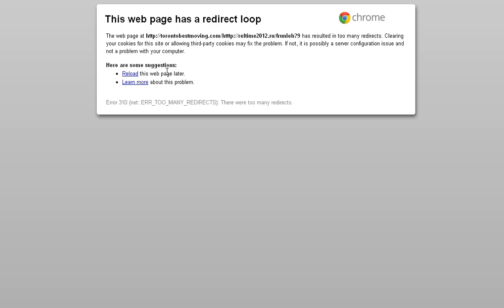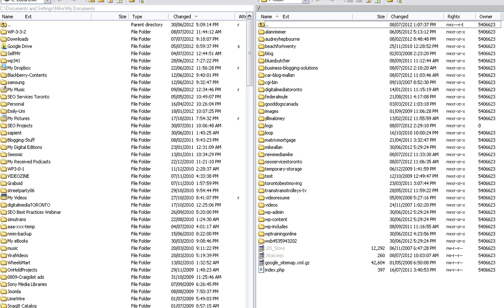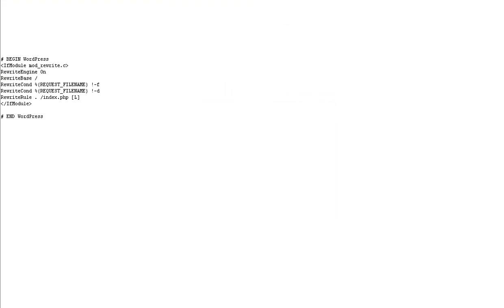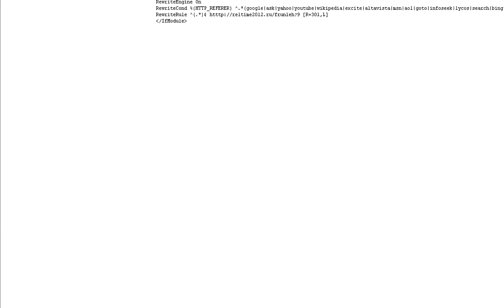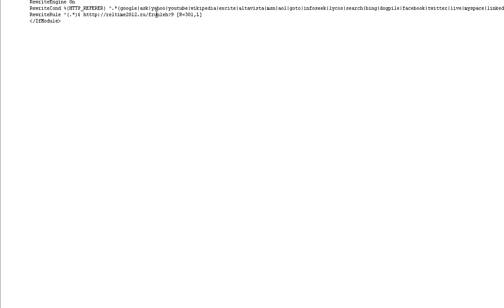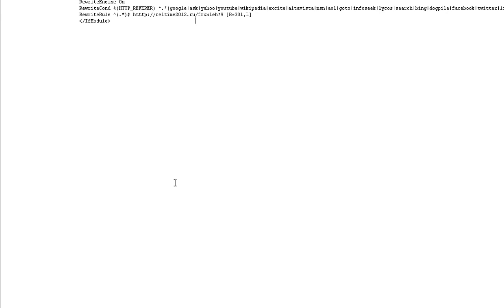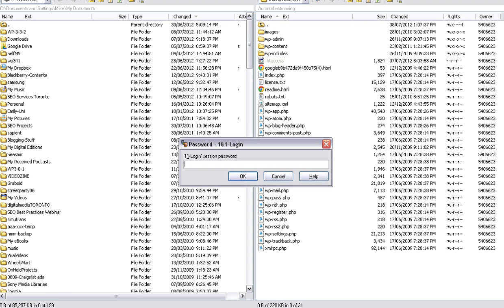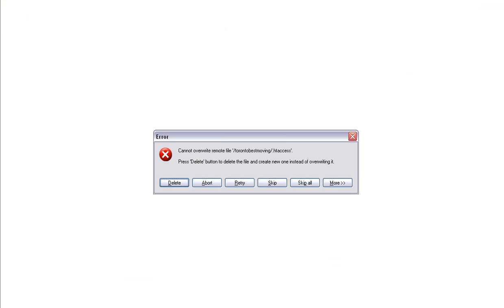How to Identify a WordPress site htaccess hack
Are you getting some weird redirects happening with your WordPress site from Facebook or Google? You may have had your .htaccess file hacked. In this video from WPTraining with newmediaMike, Mike shows you how to identify if your WordPress site has had it's .htaccess file hacked.